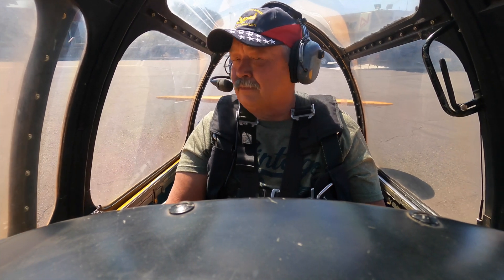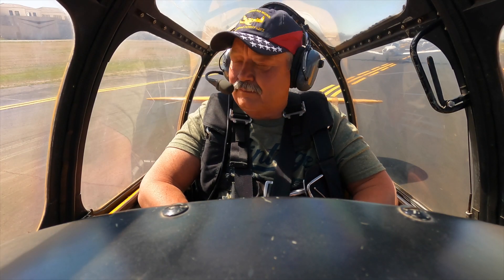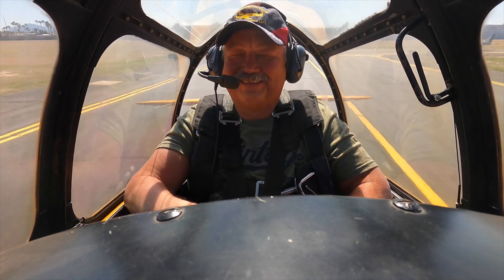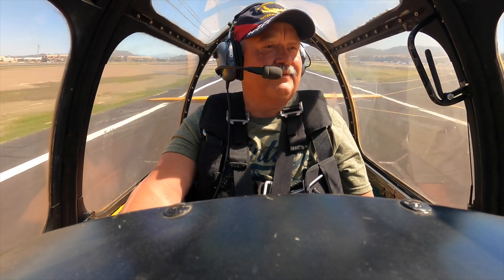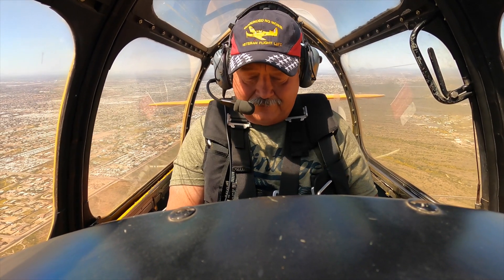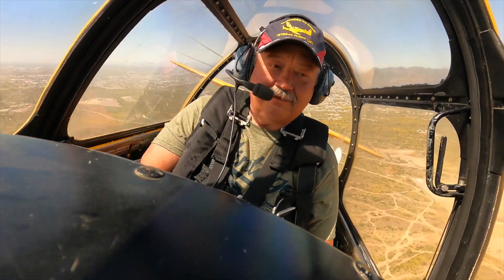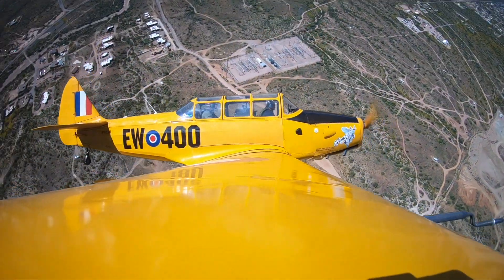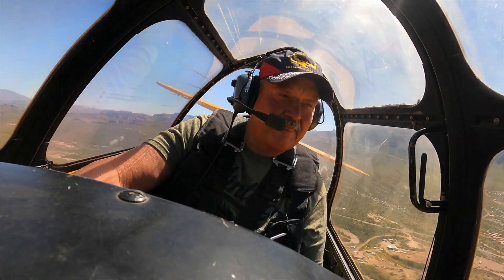Grounded No More, Inc. Honor Flight - Dan Howard - US Army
Video on Dan's Honor Flight in Amazing Grace!